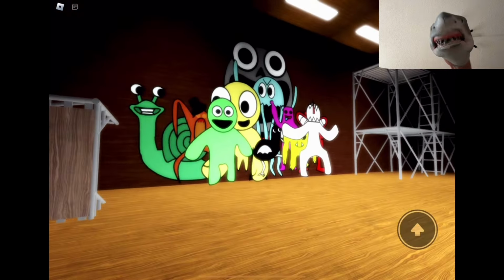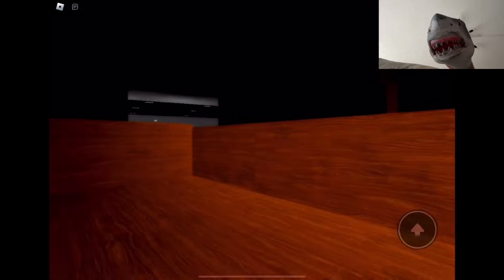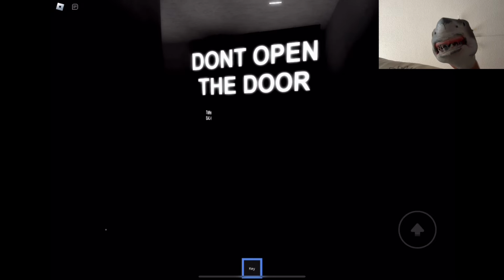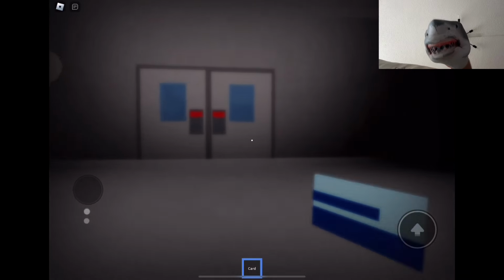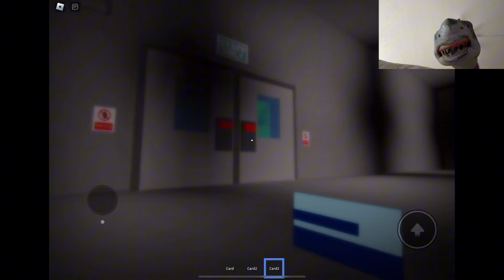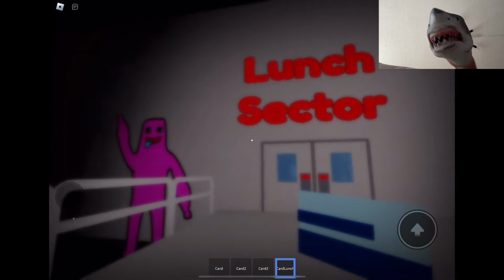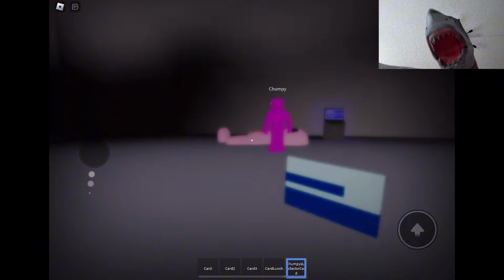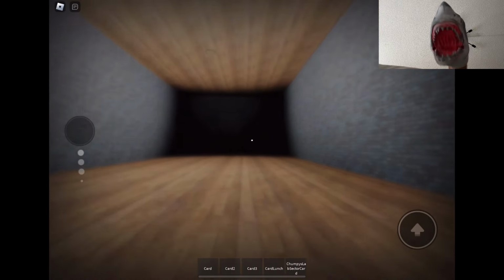SB Movie: Shark Puppet plays Roblox Lemon’s Kindergarten Chapters 4 and 5!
Shark Puppet plays Roblox Lemon’s Kindergarten Chapter’s 4 and 5 where he has to explore an abandoned daycare and escape from Lemon Hermon and Chumpy!